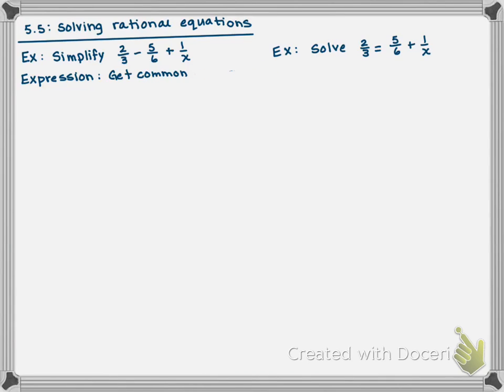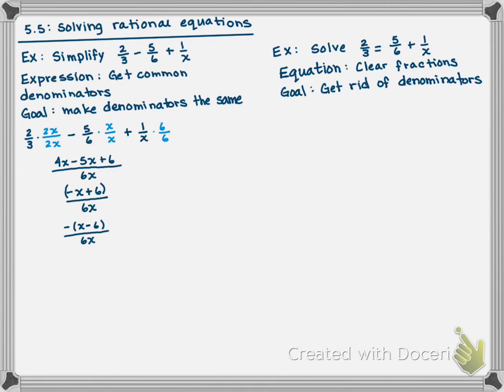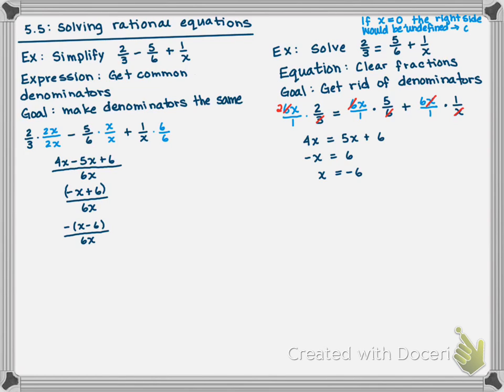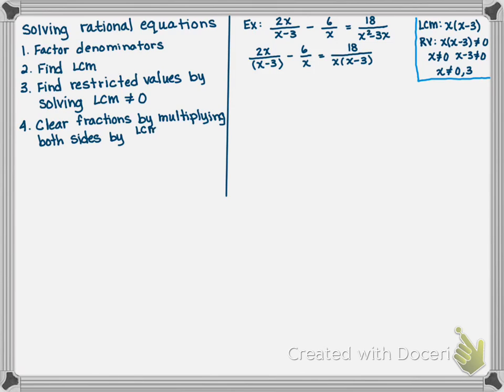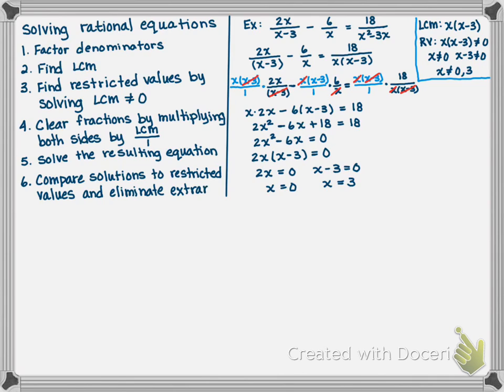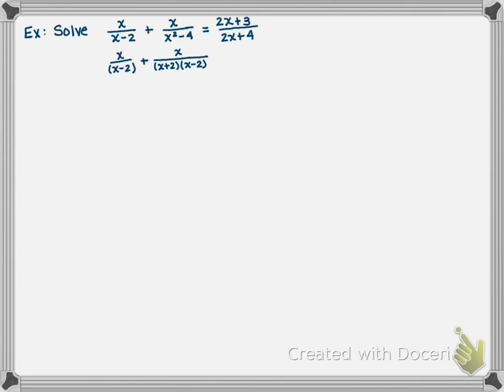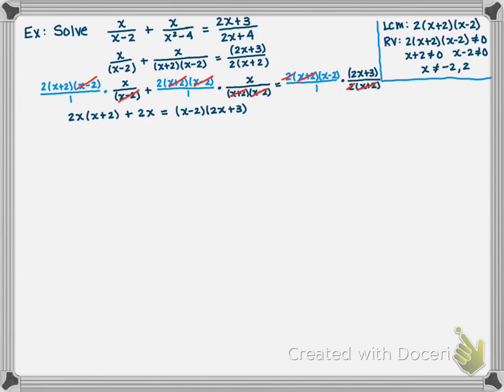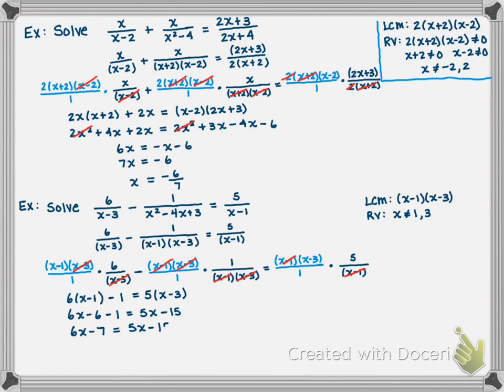5.5 M121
Oct 1